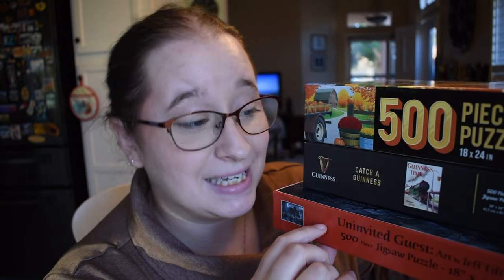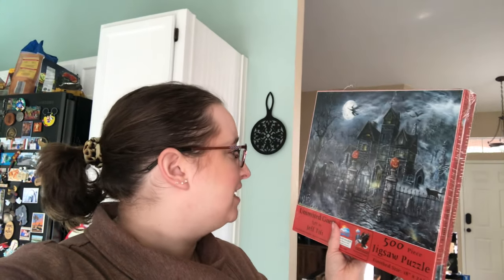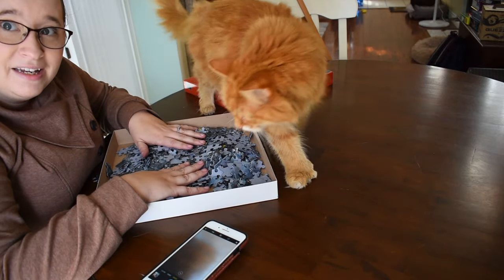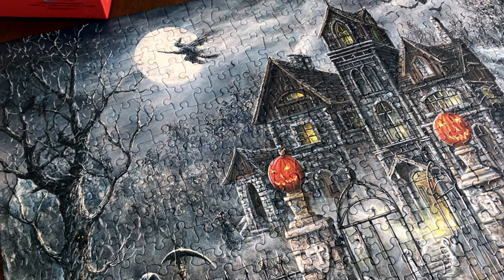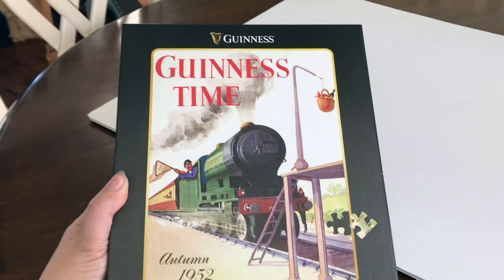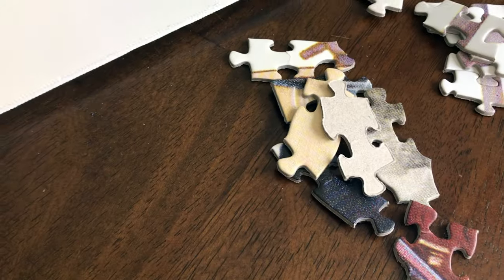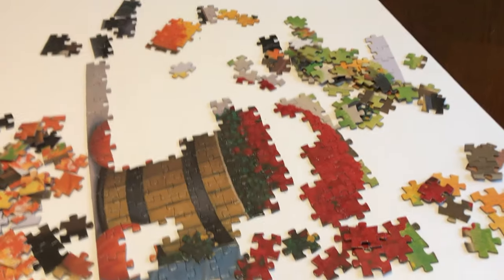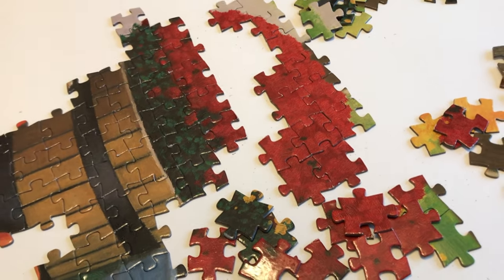These Puzzles Had Some Issues... | Puzzle Reviews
Puzzles Mentioned
Suns Out: Uninvited Guest
New York Puzzle Company: Catch a Guiness
American Flat : Autumn Affinity